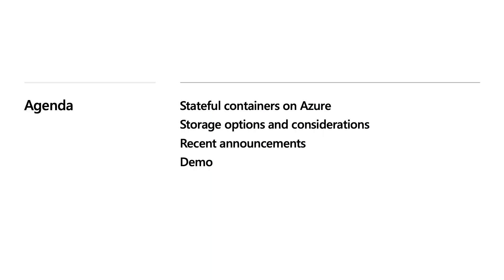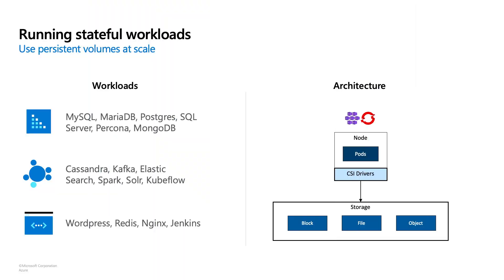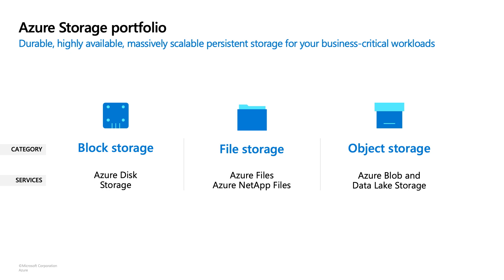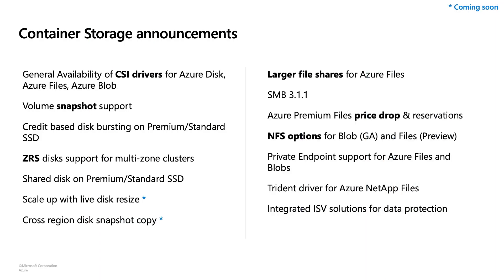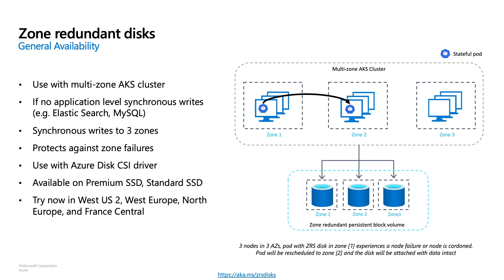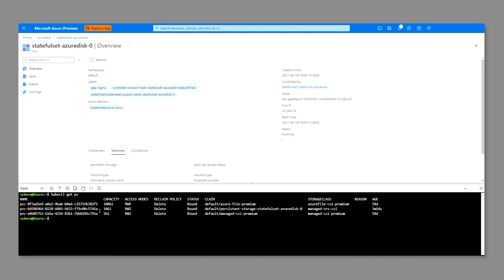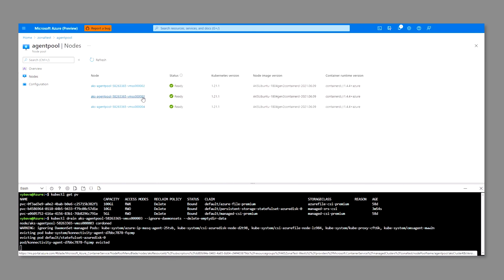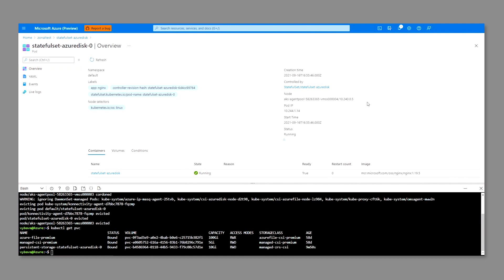Introduction to running stateful container workloads on Azure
Cloud-native applications rely on persistent data and integration with storage services. Learn about Azure Storage services and key considerations for building stateful container workloads on Azure.